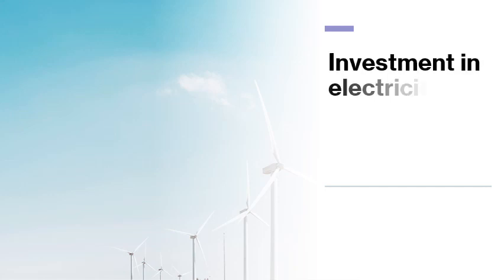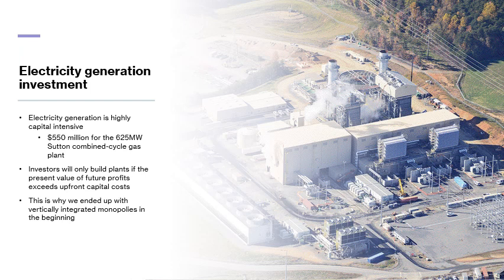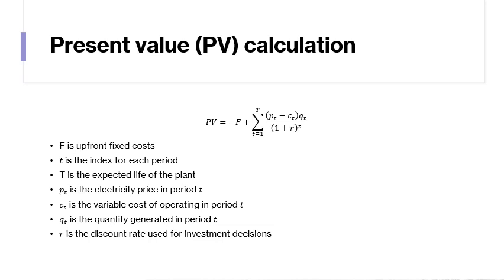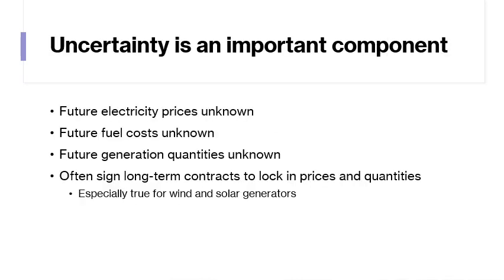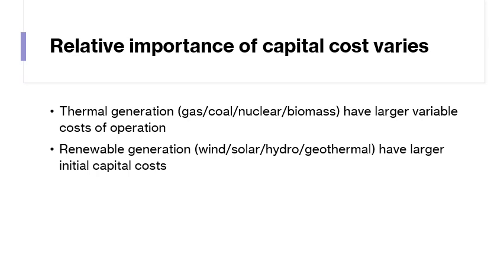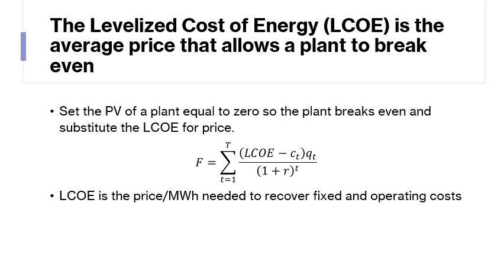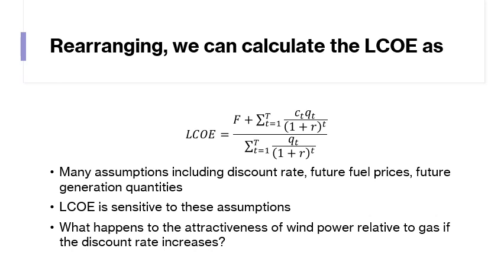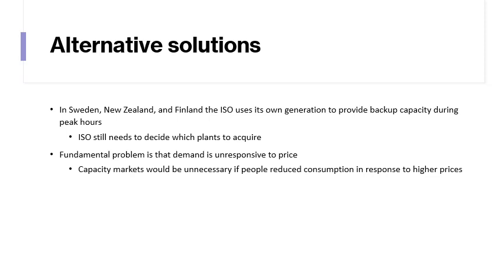Module 11 Lecture 1